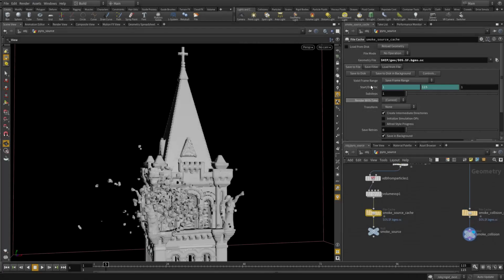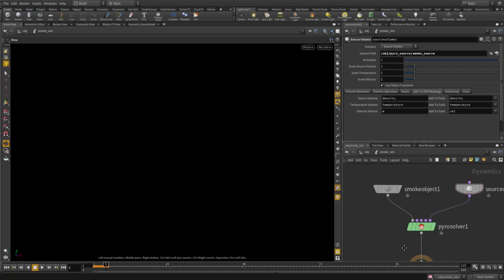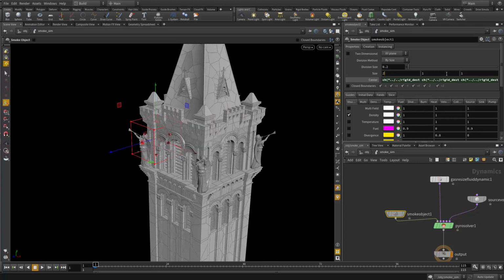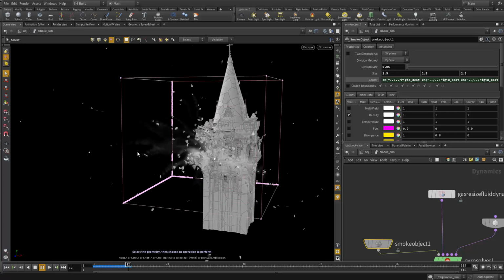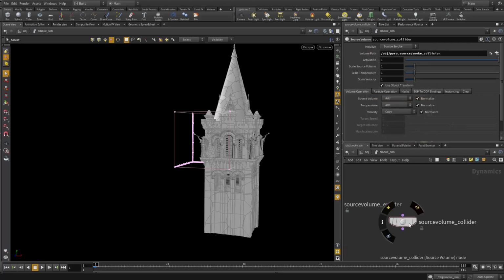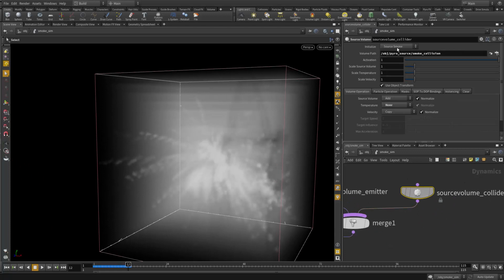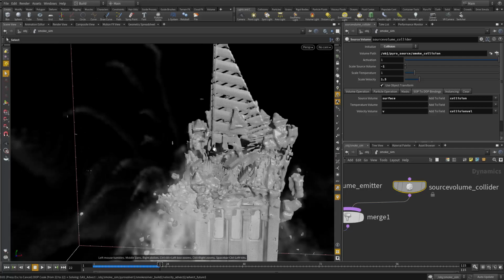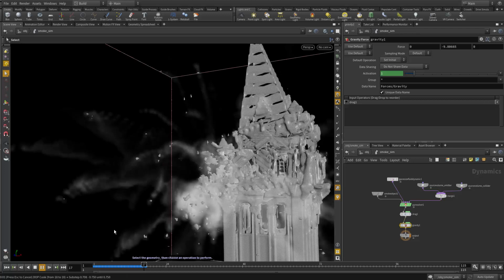49 Blow up the chapel 17 pyro dopnetwork basic setup